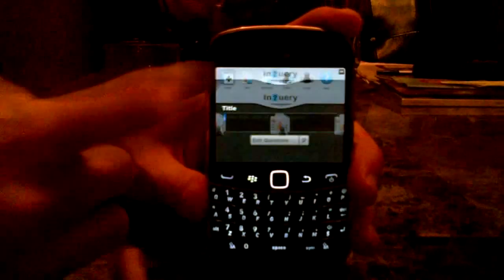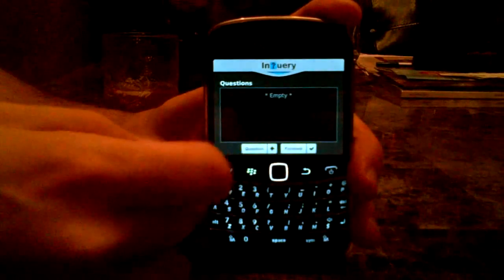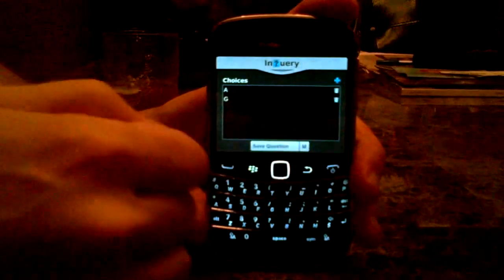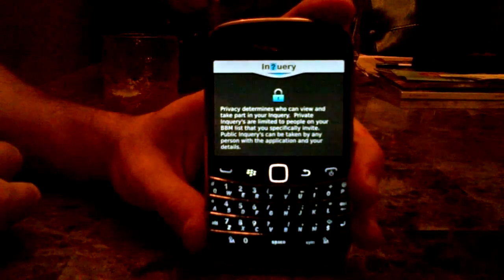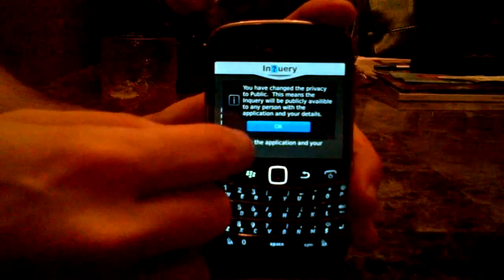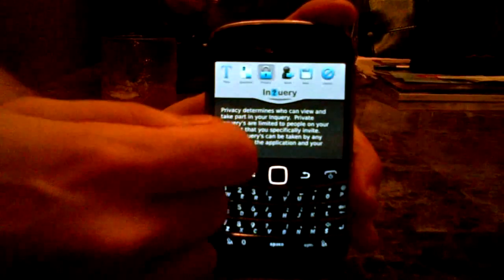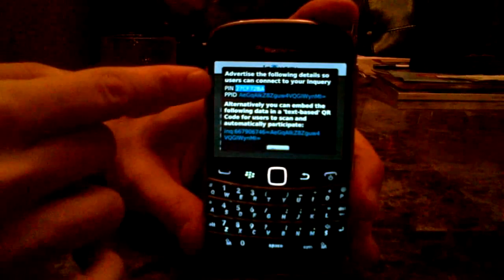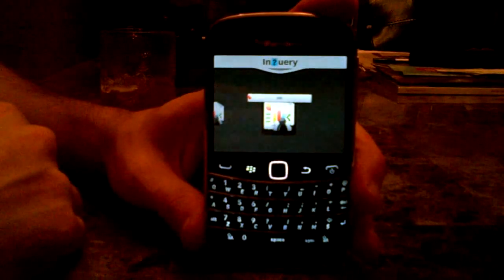Inquery for BBM - Create an Inquery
Inquery lets you share Polls, Surveys, and Questionaires with your BlackBerry Messenger Contacts. Not only that, it allows you to query the public too!

Connect to your friends and ask their opinions on anything you have in mind.  Get social, and have fun!  The possibilities are endless.